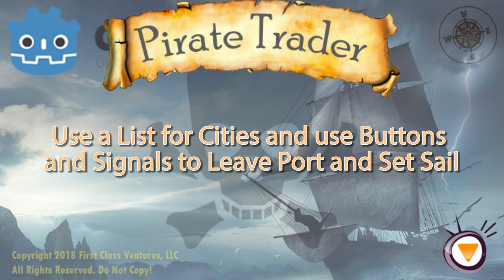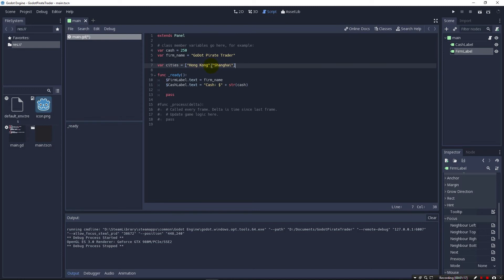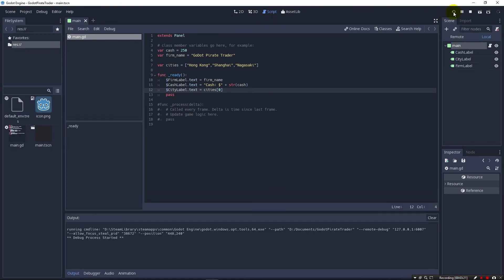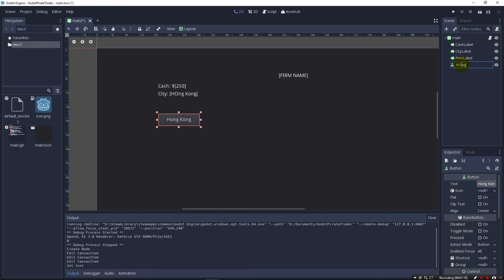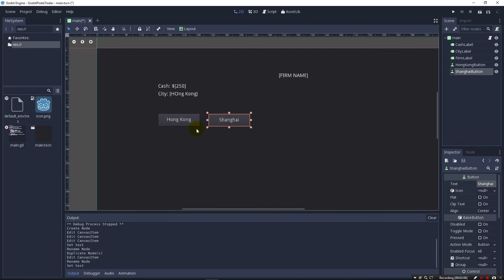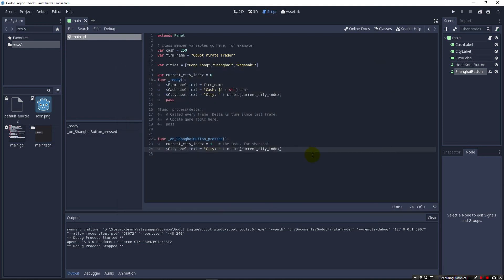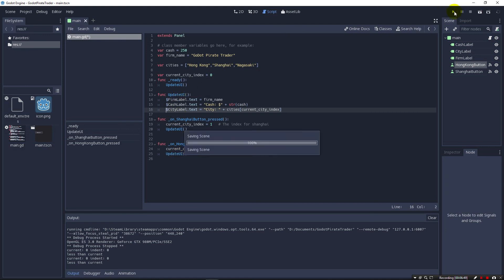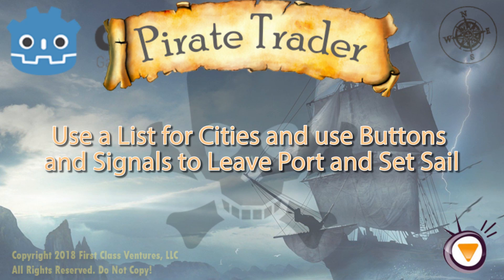Build a Pirate Trading Game in Godot | EP 2: Use a List for Cities and Create Button Signals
Understand Lists and utilize Button Signals in Godot by creating a fun Pirate Trading Game from the ground up!

In this lecture learn how to create a signal from a button to call a method in the main node of our game. Then we use the button signal to provide the city we need to set an index and retrieve our current city from a list of strings.

Godot's user interface makes it very easy to layout labels and buttons and then reference them from GDScript. Because GDScript and the editor are tied right into the game engine you can access any node (object) in a scene using a path notation.